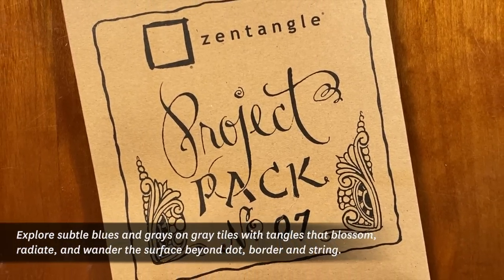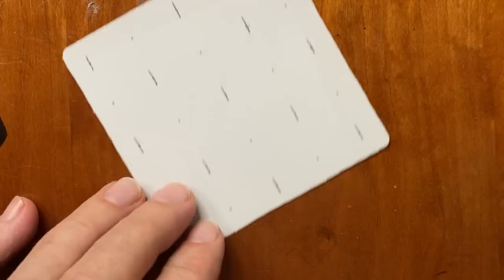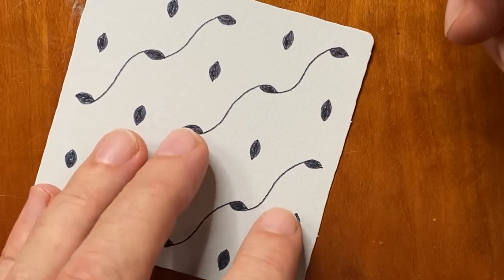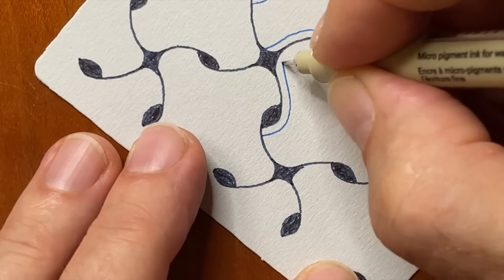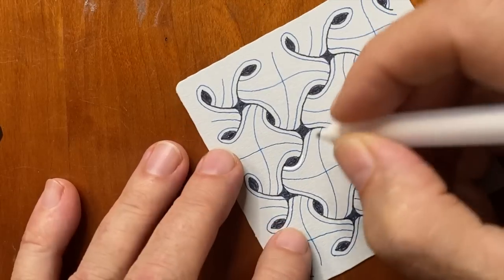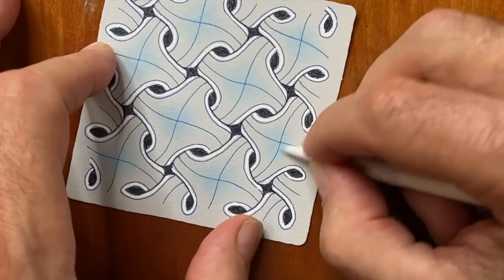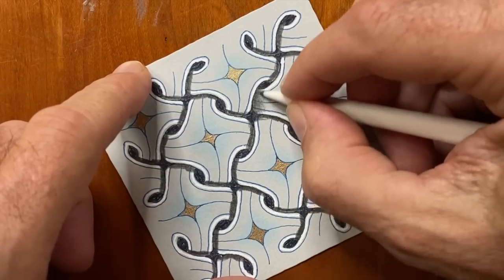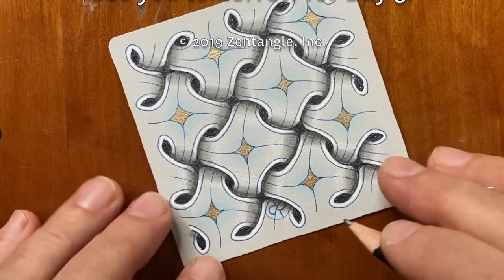Zentangle Pack No. 07: 12 Days of Zentangle - Day 02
Welcome to Zentangle Project Pack No. 07 and the 2019 “12 Days of Zentangle” video series

Tangle along with Rick as he and Maria guide you through the 2nd video in this series.

Project Pack No. 07 is comprised of all the tangling supplies you need to tangle along with us as we explore the world of light and shadow in our tangles works. In these 12 consecutive videos, you will learn fun ways to go beyond ink and dive into creating dimension with graphite and chalk. We will explore some familiar tools and perhaps some that are new to you! In this project pack series, you will discover that like in life, Zentangle too, is not just black and white.. there are many shades of gray.